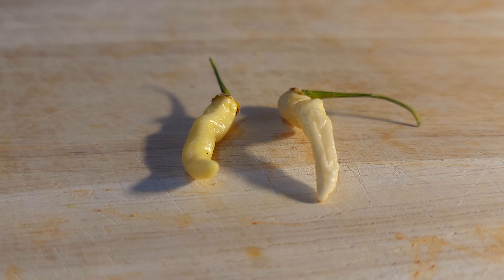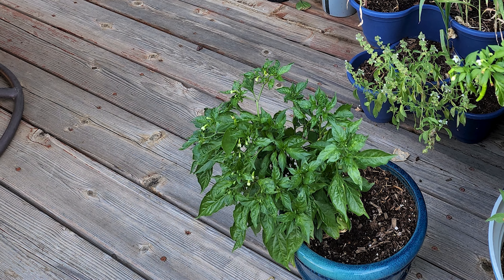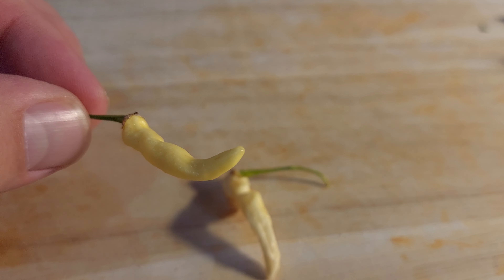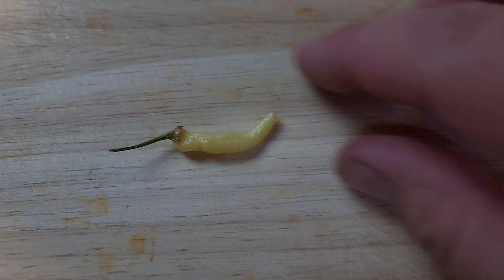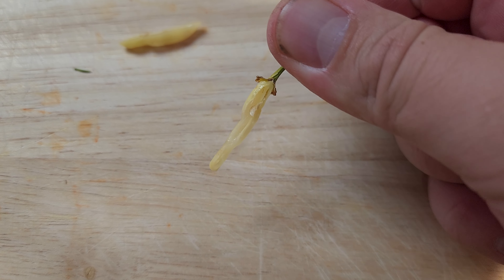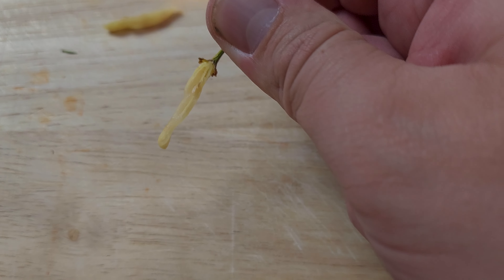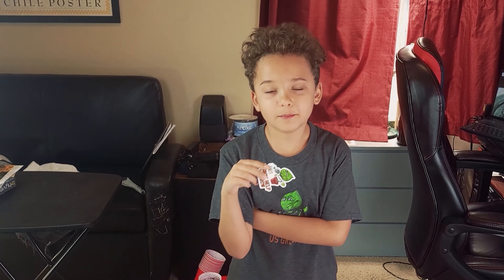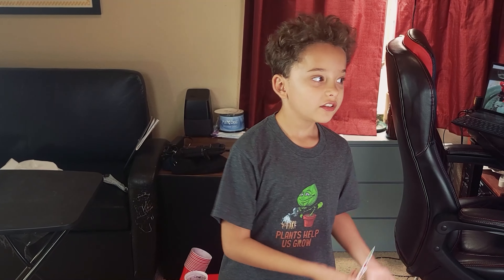Aribibi Gusano Pepper Review - Taste The Pain Ep. 39 - Eating Worms?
Today I am tasting the Aribibi Gusano! These  are a first time grow and taste for me, so I am excited to try them out, even if they are past ripe.

If you want to get awesome gear and support garden charities, please

Music, Video, Bad Choices by baus